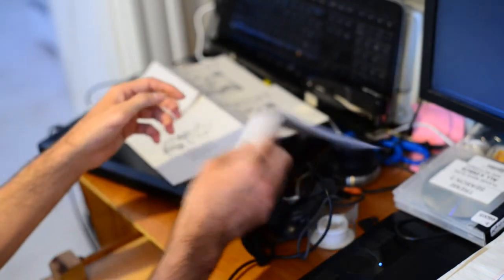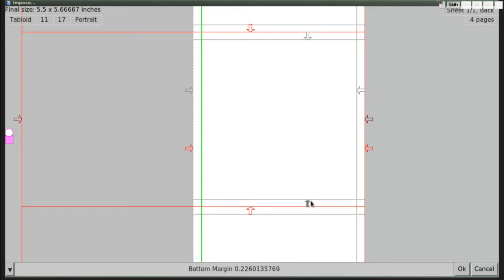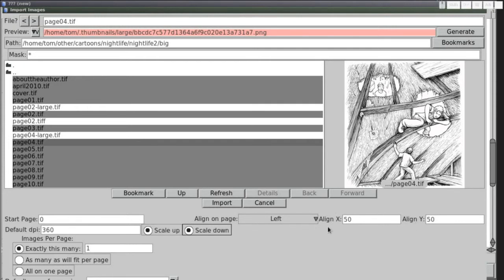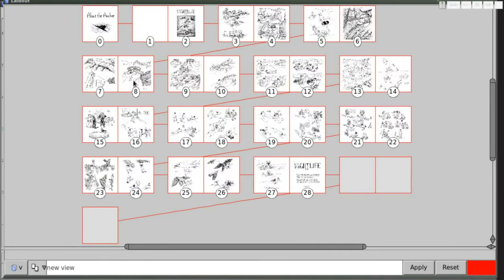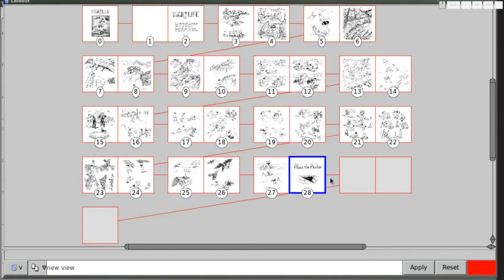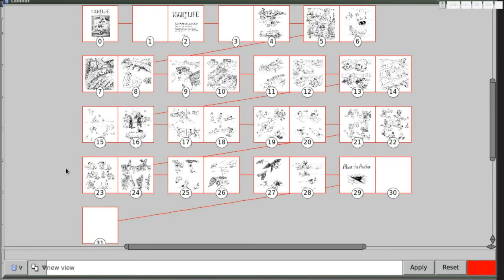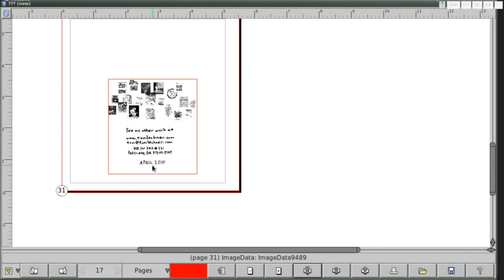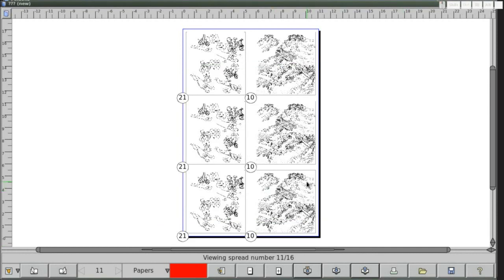Booklet making in Laidout, start to finish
This demonstrates how to use Laidout in a more or less real world scenario for producing a little mini-comic book. 28 inside pages, and 4 pages on the cover sheet. See the newly polished spread editor window in action (this is the development version 0.094.1).